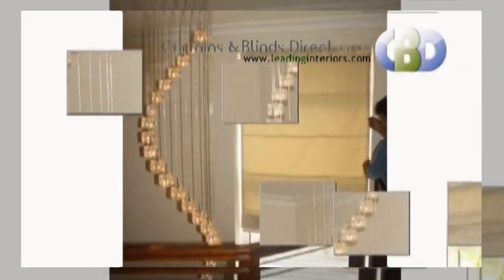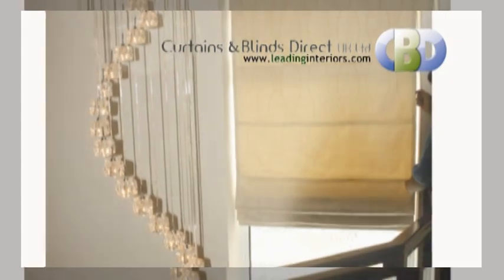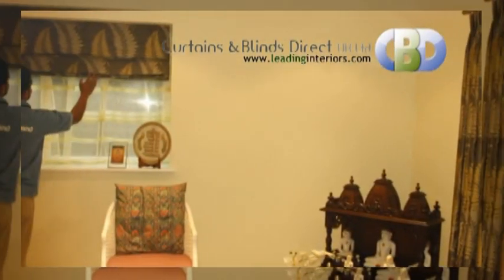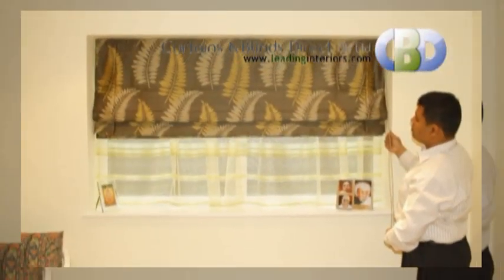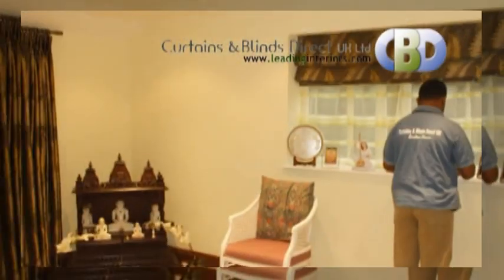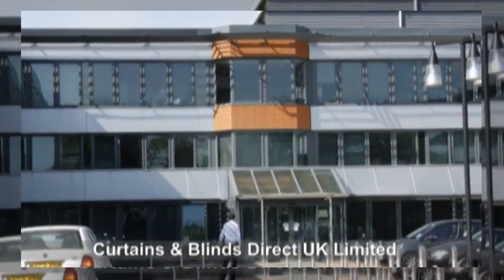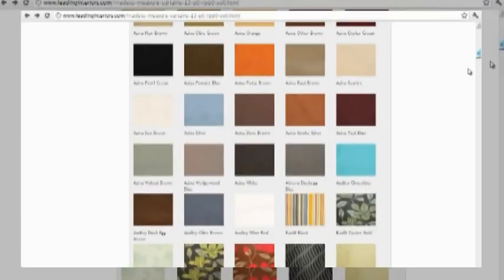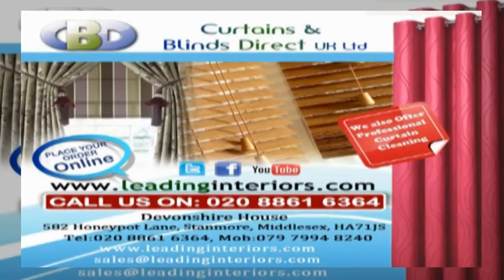Expert Service & Suport Roman Blind at www leadinginteriors.com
Customers choose our Inspire Roman Blinds as they offer a modern, luxurious approach to window covering by combining practicality with the appeal of soft fabrics. Elegant and sophisticated, our Roman blinds provide a contemporary alternative to curtains by offering crisp, clean lines with the fusion of our deluxe headrail system and beautiful fabrics. Our headrail with its continuous loop system enables a completely smooth operation to be achieved even with large blinds, and has the added benefit of being child friendly. With a variety of bespoke finishes and the option to have plain or blackout fabrics this really is a unique and superior product. If you are looking for a luxury custom made Roman blind made from the finest fabrics, from leading fashion interiors the Inpsire Roman Blind is the perfect choice. Curtains and Blinds Direct Uk Ltd at Devonshire House 582 Honeypot Lane Stanmore HA7 1JS Middlesex contact us at 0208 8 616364 and curtains Europe lower cost blinds and curtains , stylish online blinds and curtains , online curtains poles , contemporary stylish curtains and poles Buy online readymade curtains, Buy online thermal curtains and blackout curtains , Buy online Panel readymade curtains , Buy online Pencil pleat readymade curtains & valance , Buy online Pencil pleat readymade curtains , Buy online Eyelet readymade curtains Pain & semi plain readymade curtains , Buy online Floral & print readymade curtains , Buy online Contemporary readymade curtains With readymade curtains and made to measure curtains, plus voiles, blinds, and tracks and poles, you'll find everything you need right here at Edgware Curtains Choose from a fabulous range of affordable curtains, stylish and contemporary curtains and curtain accessories such as readymade curtain tie backs, cushion covers to match the readymade curtains and also tussels tie backs . Watch out for the leading brands such as Curtina , Dreams and drapes , Ashley Wilde , Hardy fabrics H&S Fabrics, Prestigious Textiles , PT , Pavillion Textiles, Urban Living , Luxury , Tyrone , CASA di VERDI , Alan Symonds , Debut , Velux blinds , designer roman blind , blackout roman blinds , made to measure roman blind , Eclipse Blinds , Pacer Glide blinds , illumin8 Blinds Stylieline blinds, Sunlover blinds that our leading interior designers just love Contemporary or traditional, from classic cotton voiles to shimmering nets , thechoice is all yours. curtains are perfect for an instant makeover, while our made to measure curtains and a huge selection of tracks and poles at leading interiors ensure that even the trickiest space is catered for.  We offer: Readymade and made to measure curtains and drapes for less cost to suite your budget Blinds for all types of window such as straight windows and bay windows Tracks, rails and poles for normal windows to bay windows poles and baywindow tracks Interiors designer home accessories including cushions, rugs and lampshades less cost bedding to luxury designer beddings. Curtain accessories including rings, brackets and drapery hooks , tie back holders , curtain hooks and curtain tie backs in stone at leadinginteriors.com. . Accessorise you home with curtains fabrics London, curtains maker London, curtains track fitting, curtains poles, readymade curtains, made to measure curtains, pencil pleat curtains, tab top curtains , pinch pleat curtains, made to measure pencil pleat curtains, made to measure pinch pleat curtains, made to measure tab top curtains, Rugs direct , Direct Rugs, Curtain pole direct, Curtains tracks direct, readymade curtains direct, made to measure curtains direct, readymade blinds direct, made to measure blinds direct, readymade bedding direct , pillow aluminium venetian blinds, blinds London, cheep blinds, ready made blinds, custom made blinds, wood venetian , illumin8 blinds, sunway blinds, vertika blinds, eclipse blinds, luxaflex blinds, vantana blinds, designers blinds, blinds quotes, made to measure wooden venetian blinds, made to measure metal blinds, made to measure alluminium venetian blinds, vertical blind, blinds readymade, cheep vertical blinds, home vertical blinds, kitchen special vertical blinds, bathroom blinds, styleline blinds, , roller blinds, continental blinds, interior blinds , dim-out roller blinds, dim-out vertical blind, black out roller blinds, black out blinds , home decor , home decoration , decorative home , relax , beautiful , elegance home , Housing unit , Council Housing , New build homes , new build apartments , curtains specialists , blinds specialists , blinds making specialist , curtain making specialist , curtain installation specialist , blind installation specialist , curtain maker , blinds maker , homes drapes , decorative drapes